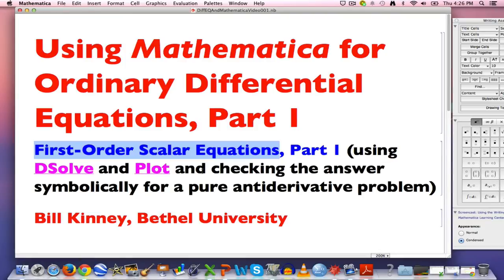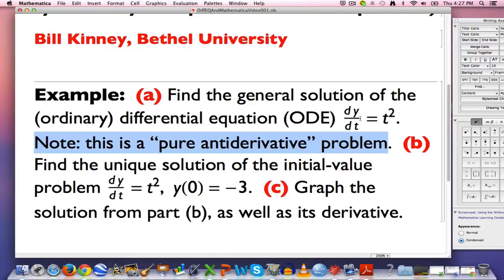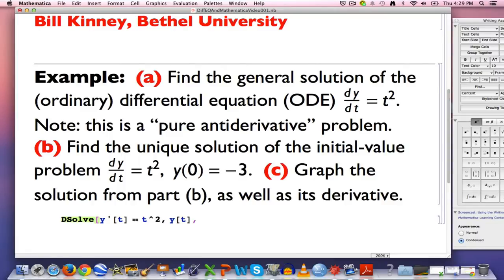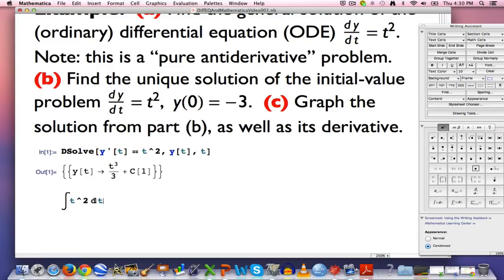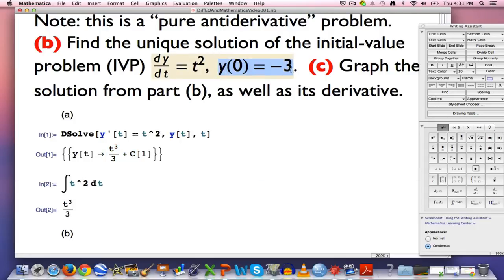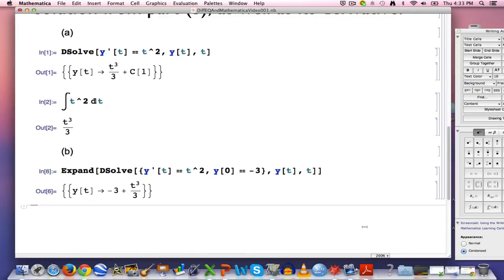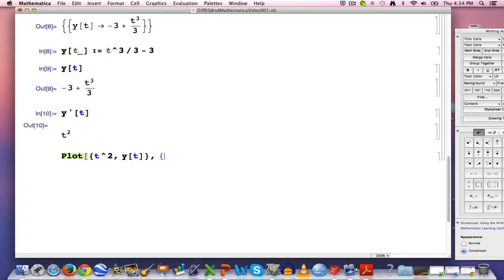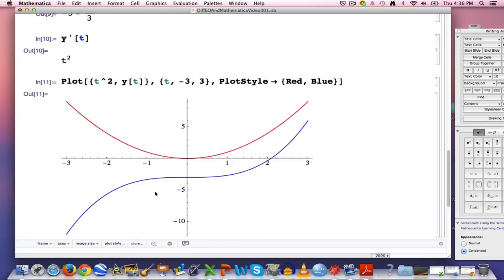Using Mathematica for ODEs, Part 1 (Use DSolve and Plot for a pure antiderivative problem)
Using Mathematica for Ordinary Differential Equations, Part 1. First-Order Scalar Equations, Part 1 (using DSolve and Plot and checking the answer symbolically for a pure antiderivative problem). Hands on Start to Wolfram Mathematica Amazon Prime Student 6-Month Trial

Bill Kinney, Bethel University Math Department.

(0:00) Introduction to using Mathematica for ordinary differential equations
(1:03) Show the example
(2:30) Use DSolve to find the general solution of dy/dt = t^2
(4:14) Solve it with an indefinite integral
(5:13) Use DSolve to find the unique solution of the IVP dy/dt = t^2, y(0) = -3
(7:09) Confirm the solution with a prime operator once the function has been defined
(8:14) Use Plot to graph the solution and its derivative. Use PlotStyle to color the graphs.

(a) Find the general solution of the ordinary differential equation (ODE) dy/dt = t^2. Note: this is a "pure antiderivative" problem. (b) Find the unique solution of the initial-value problem (IVP) dy/dt = t^2, y(0) = -3. (c) Graph the solution from part (b), as well as its derivative.